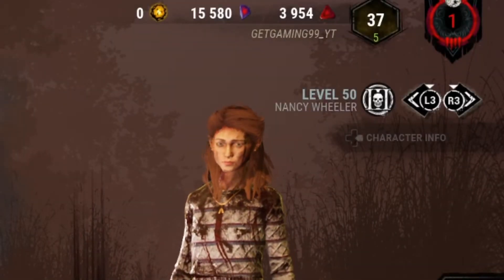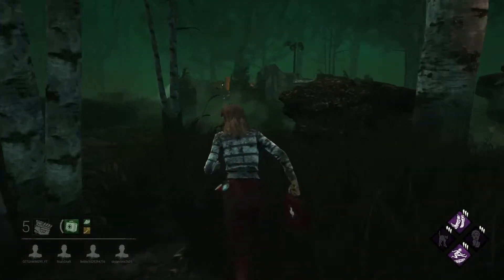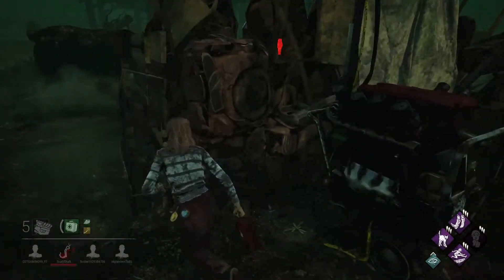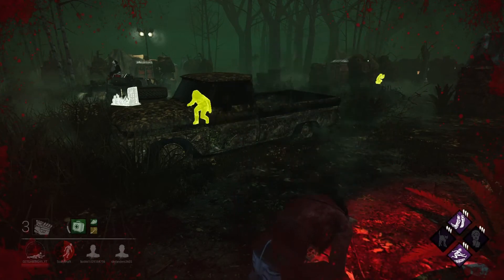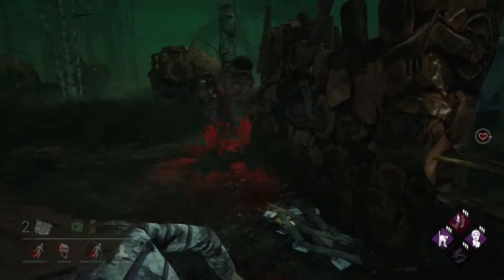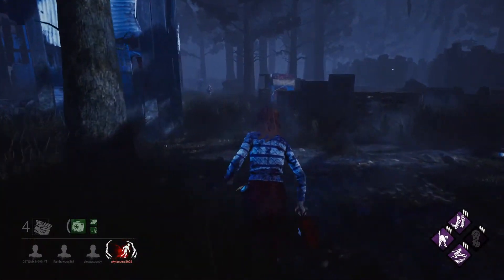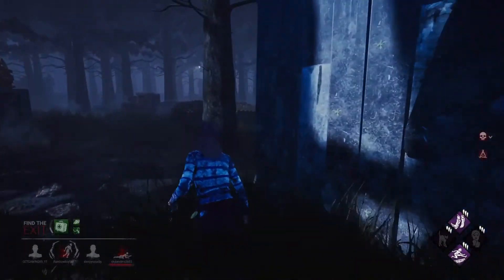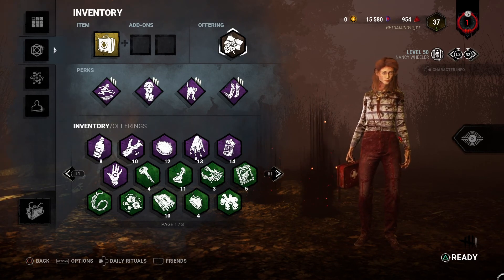DUMB TECH VS HACKING KILLER? - Dead By Daylight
CREATOR CODE ► GET-GAMING-99
Today, I'm looping killers, while also trying to get some Dumb Techs in the process!